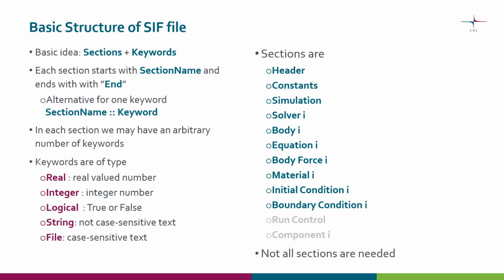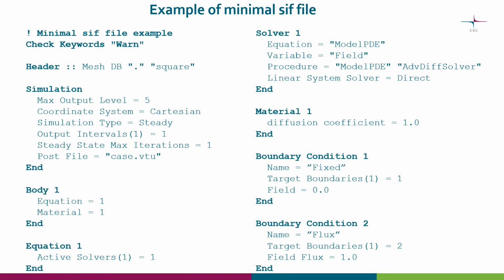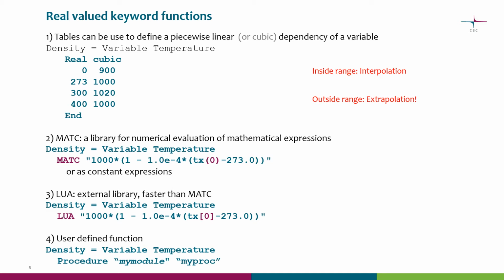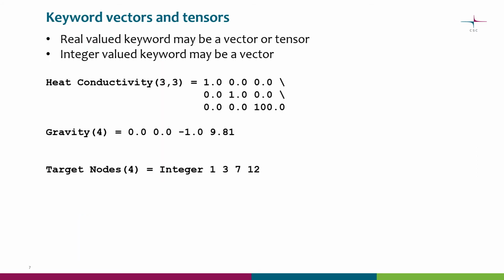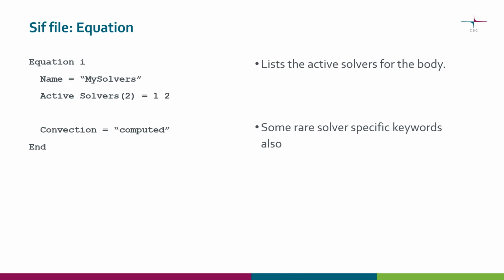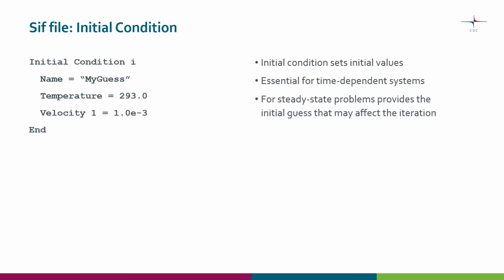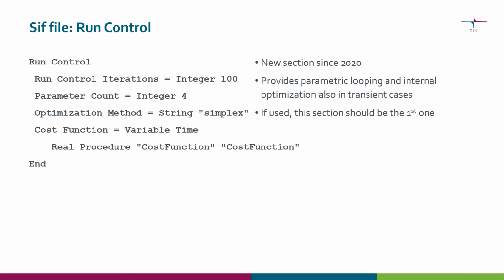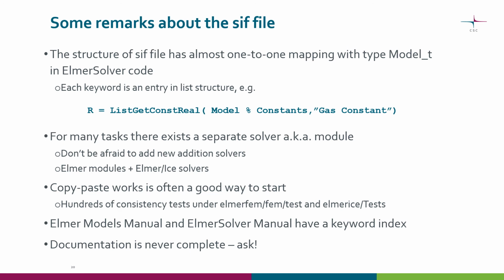Elmer SIF file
A PowerPoint presentation about the ElmerSolver Input File (=sif file). We go through the structure and some features of the sif file. Nothing fancy here but may be useful if you want to understand the content of the file better.